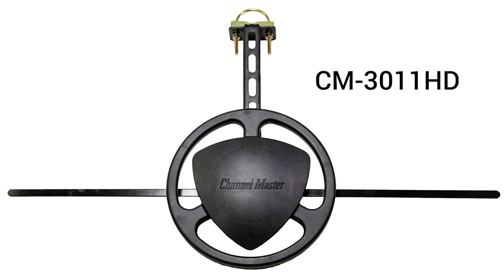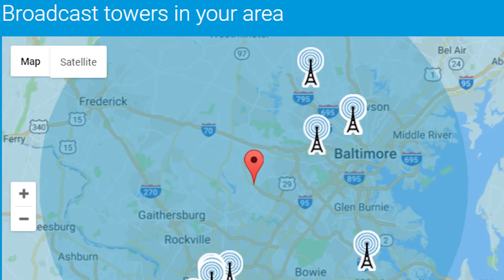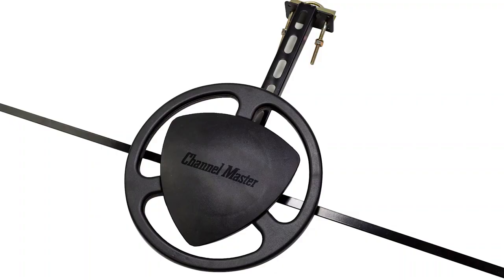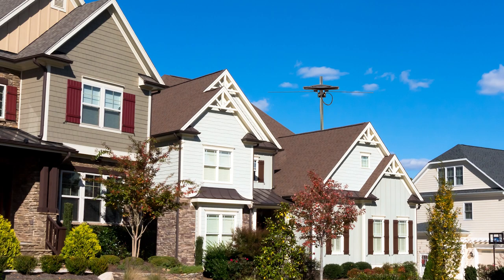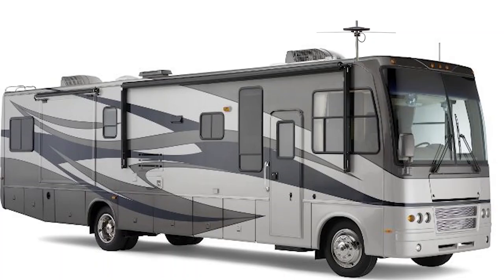Channel Master | Introducing OMNI+ - New Omnidirectional Outdoor TV Antenna [CM-3011HD]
In this video, we discuss a brand new product from Channel Master, the OMNI+. It was designed to be the best performing omni-directional outdoor TV antenna on the market. The OMNI+ is perfect  for consumers and professionals alike located in areas where local TV channels are broadcast from multiple locations. Low profile and easy to mount, this antenna is a favorite for Residential installations as well we Marine and RV applications. It can be installed on a mast, directly to a wall or in an attic. You will find this antenna is so easy to assemble and install that in minutes you can be enjoying FREE broadcast television. As an added bonus this antenna includes optional VHF elements for areas that have both VHF and UHF channels. Lightweight, easy to relocate and no aiming necessary, the OMNI+ is designed to withstand even the worst elements.